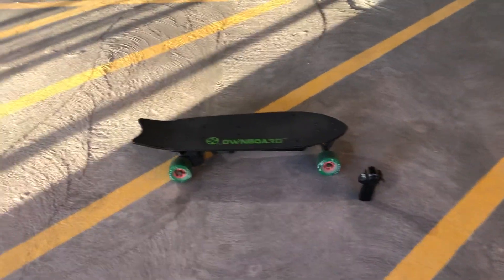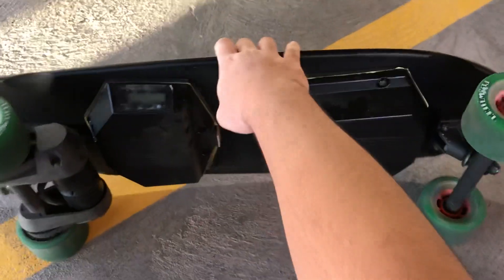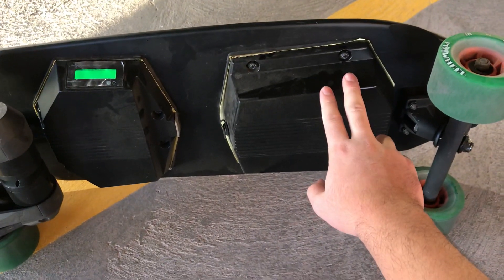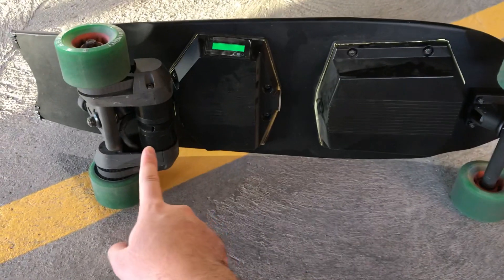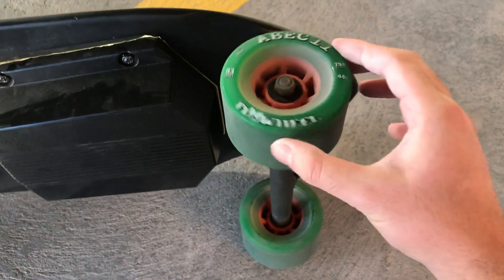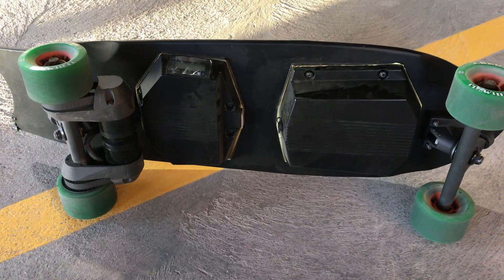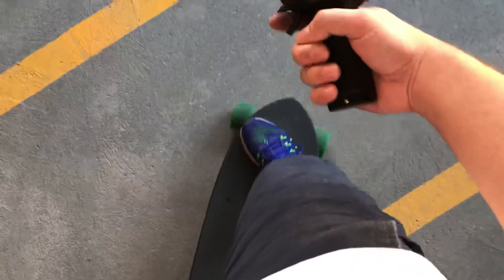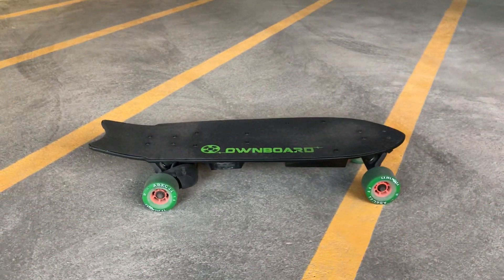DIY electric shortboard | Dual VESCs | Dual belt drive motors